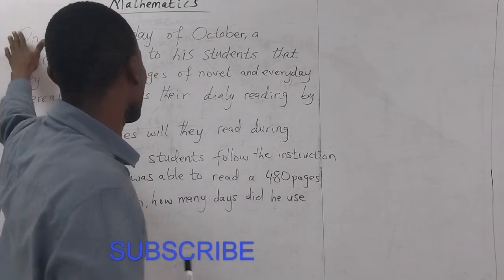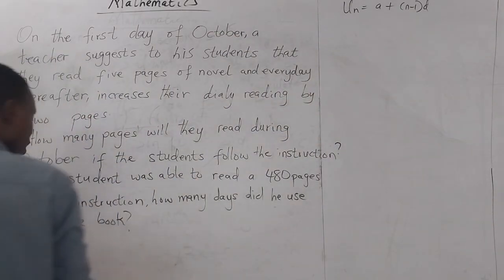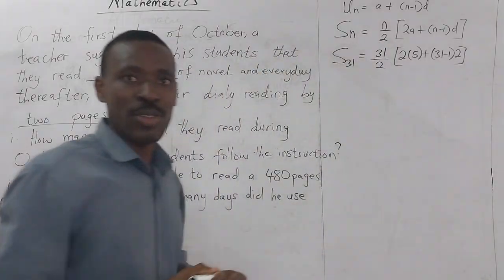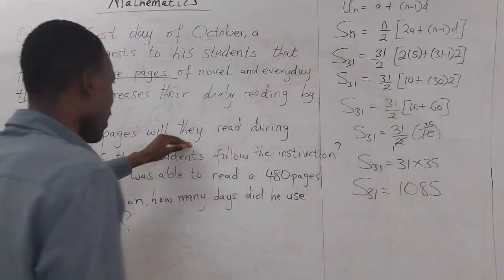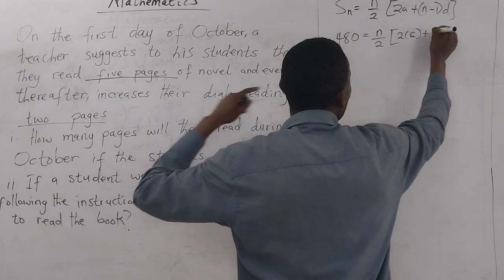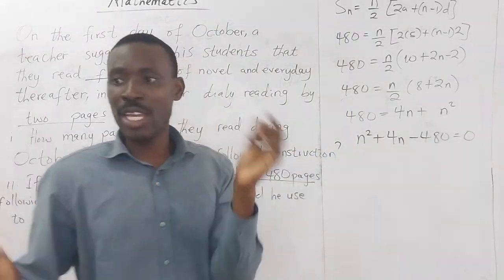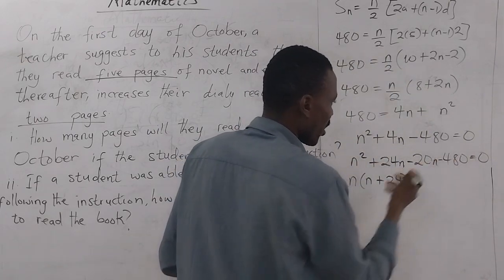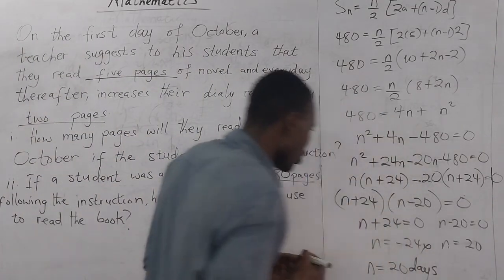APPLICATION OF ARITHMETIC PROGRESSION